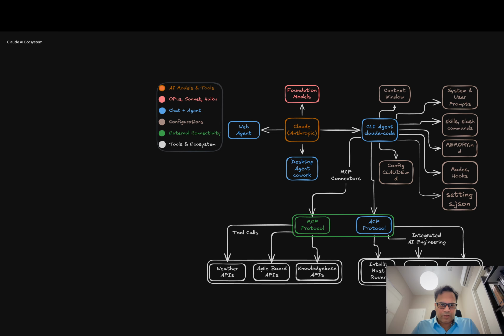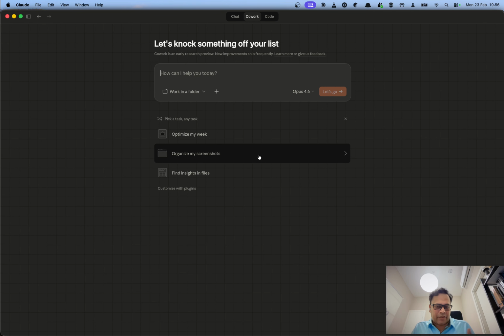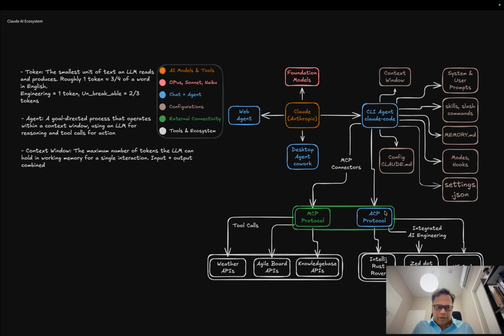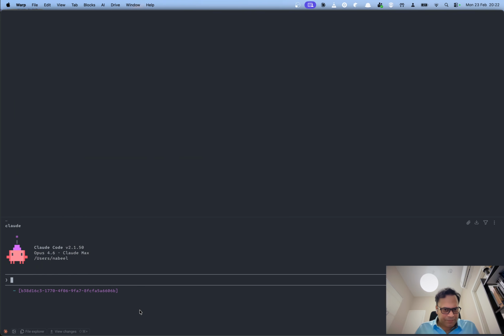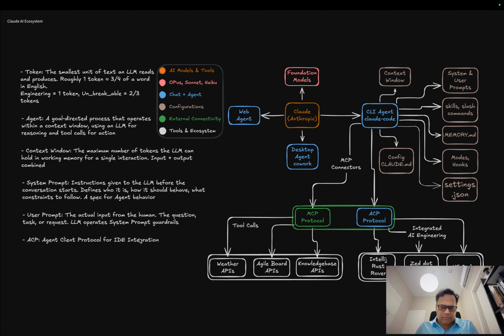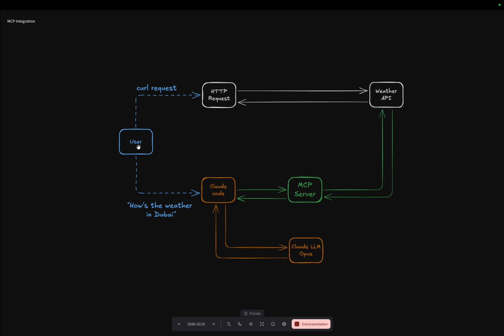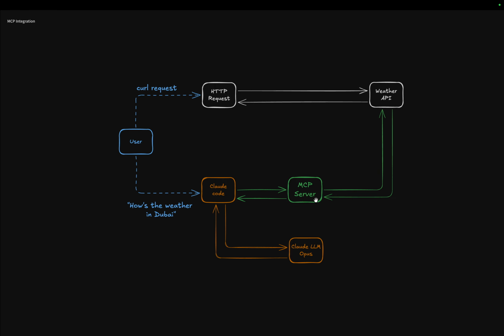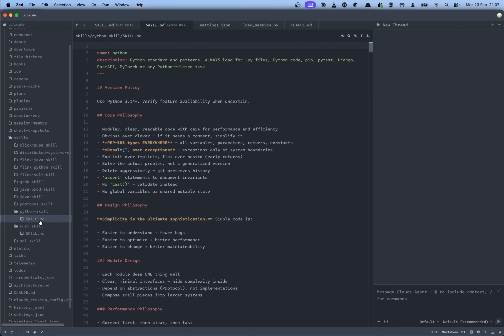Claude AI & Tools Ecosystem Explained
A complete breakdown of the Claude AI ecosystem from first principles. No hand-waving, no buzzword soup. I take every component apart, explain what it does, and show how they all fit together.

If you've been using Claude, Claude Code, or building with Anthropic's models and want to actually understand the full picture, from tokens to agents to protocols, this is for you.

Topics covered:
- Tokens: the smallest unit of text an LLM reads and produces
- Context Window: the LLM's entire working memory
- System Prompts vs User Prompts: guardrails vs the work
- Foundation Models: Opus, Sonnet, Haiku and what separates them
- Agents: goal-directed processes with LLMs and tool calls
- MCP (Model Context Protocol): how agents connect to data and tools
- ACP (Agent Client Protocol): how agents connect to editors and IDEs
- Claude Code: Anthropic's CLI agent for engineering workflows
- Skills and Commands: engineering the system prompt
- The full ecosystem diagram tying it all together

00:00 Intro
00:47 Overview
01:44 Token
02:41 Agent
07:56 Context Window
10:24 System Prompt
11:32 User Prompt
15:39 ACP
16:15 MCP
25:09 Skills